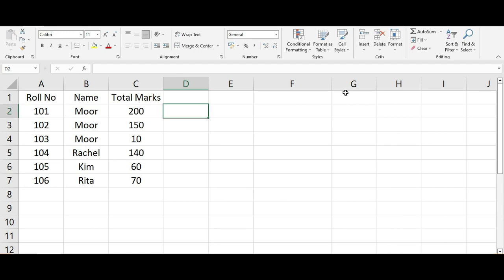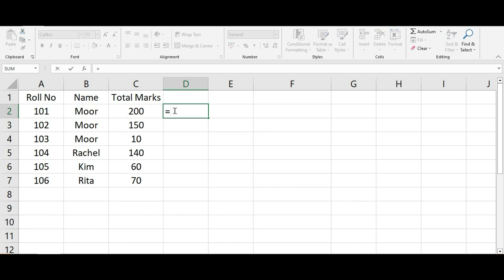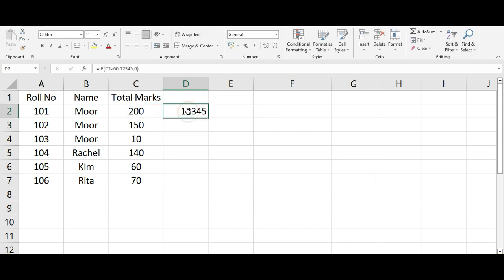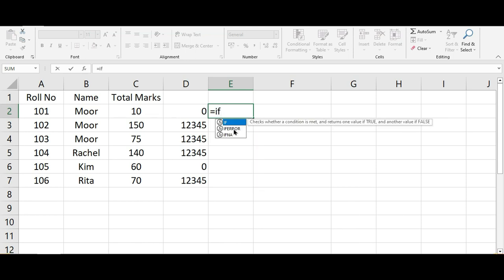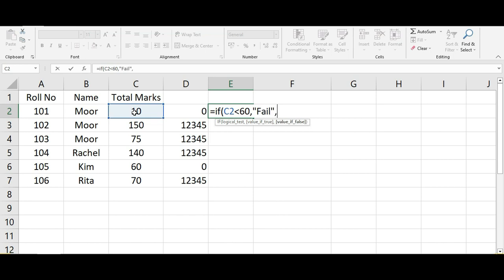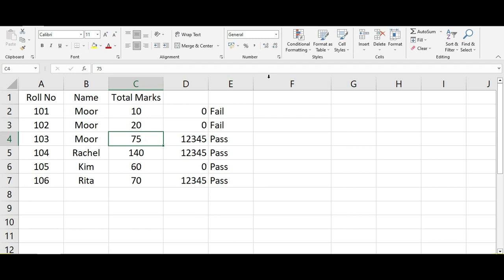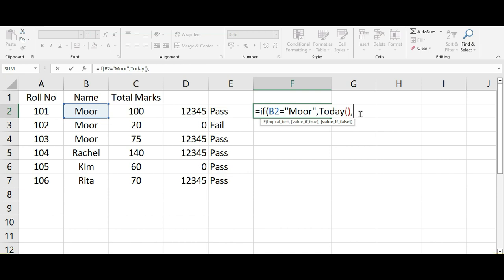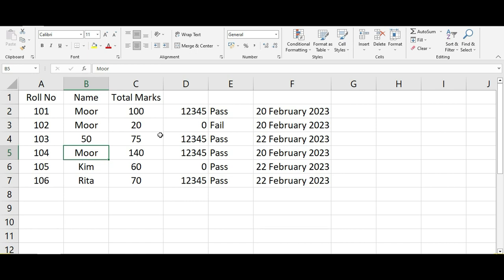How to use if formula in excel for text and Number Grade Pass and Fail